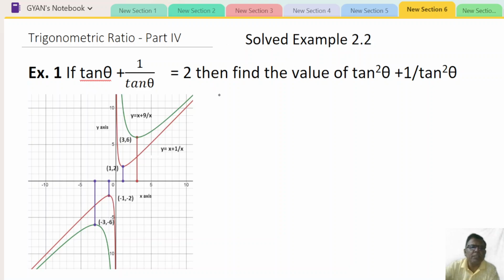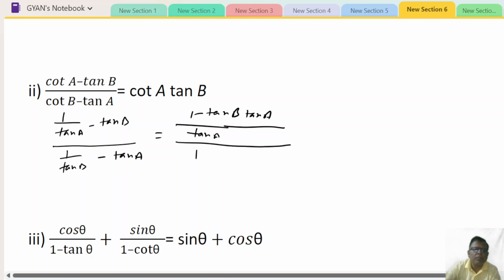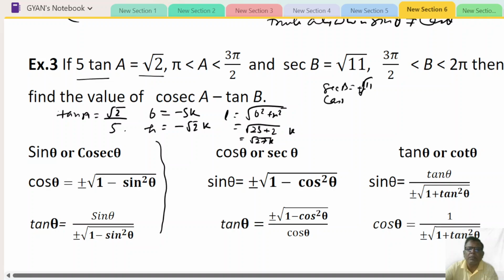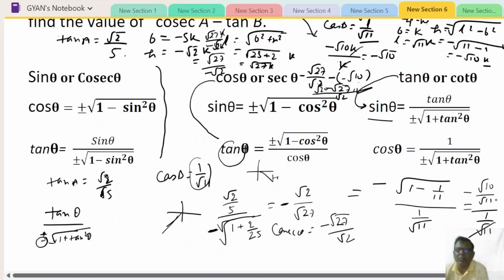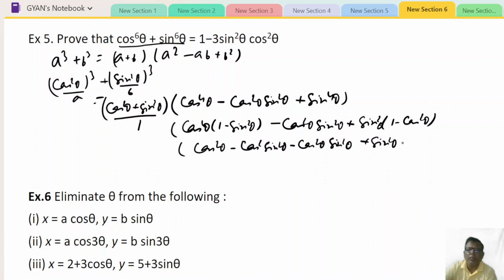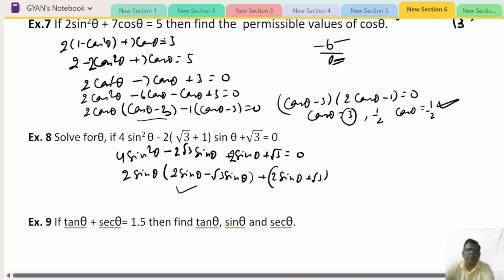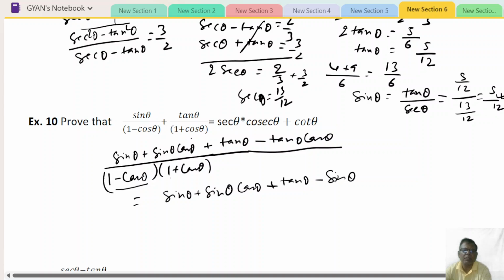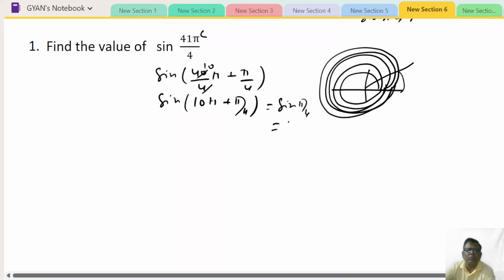Trigonometrical Ratio Part IV